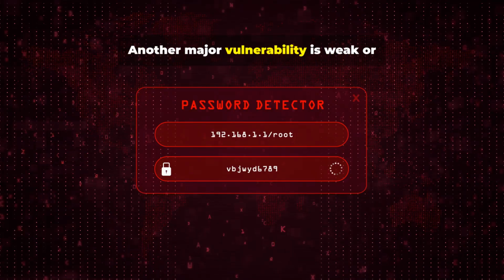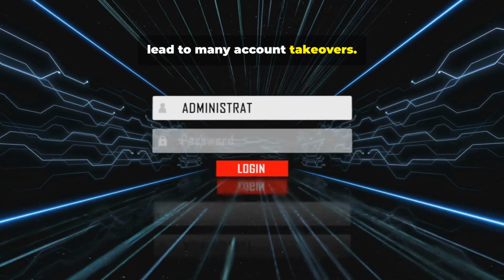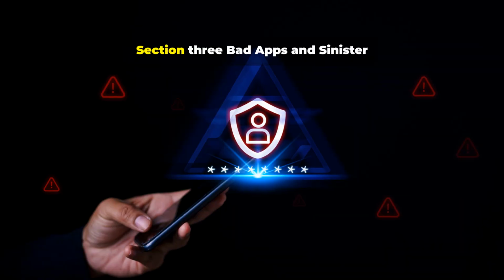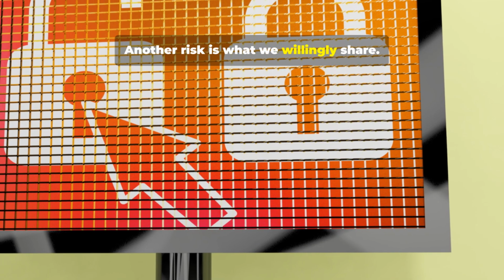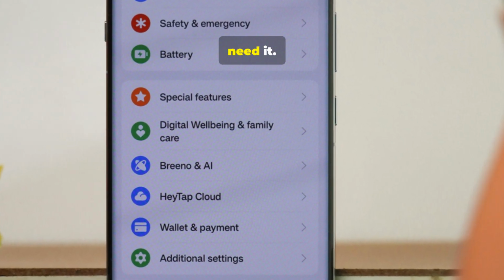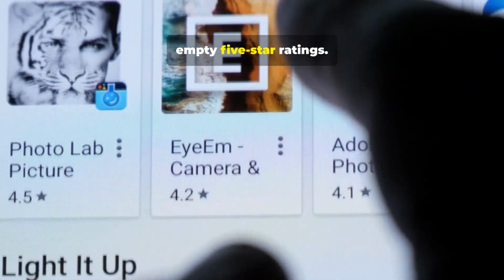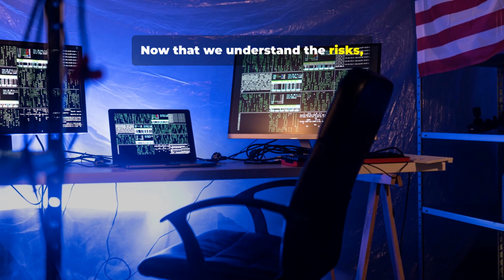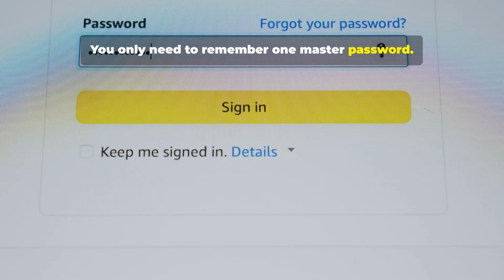How Hackers Track You (And How to Stop Them in 2026)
​Did you know your personal data is constantly targeted? In this video, we dive deep into the world of cybersecurity to show you exactly how to stay safe online. Whether it's avoiding phishing scams, securing your passwords, or understanding how your devices can be compromised, these simple but powerful information security tips will protect your digital life.
​It takes less than 10 minutes to secure your online presence. Don't wait until you're a target!